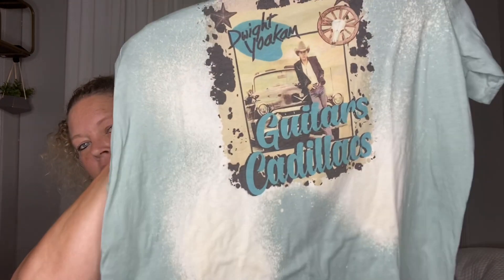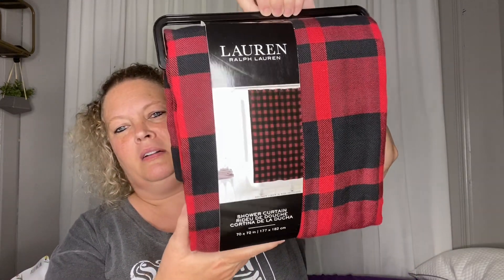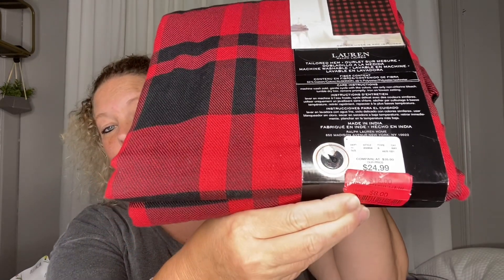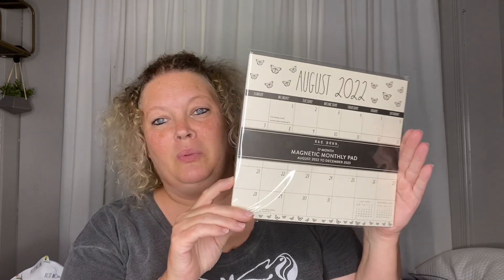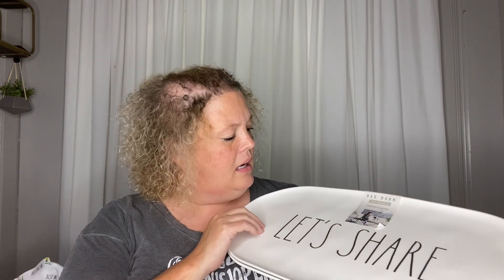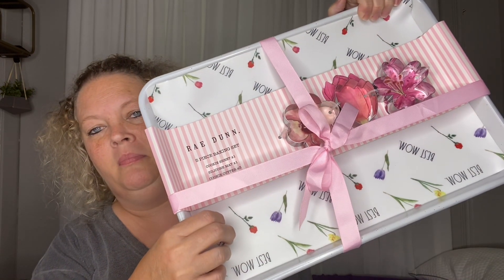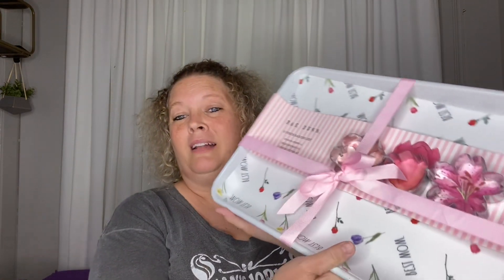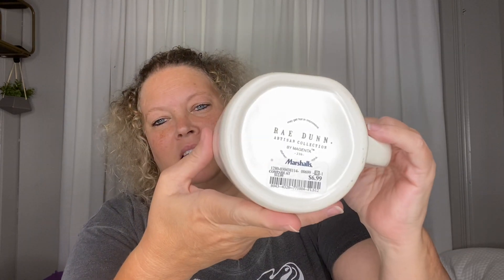Homegoods & Marshalls Haul | June 2, 2022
homegoods, marshalls, raedunn, katslivnlarge,